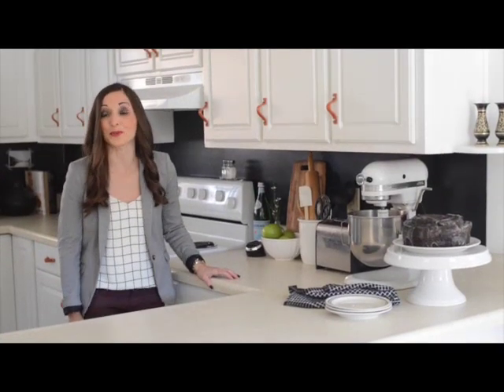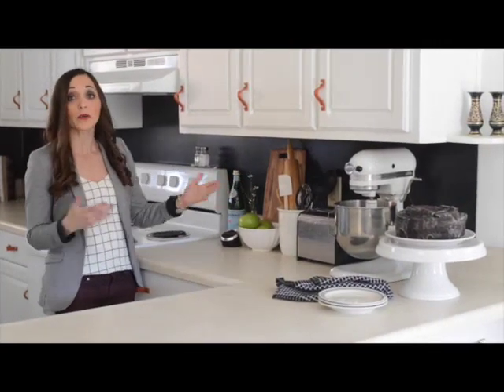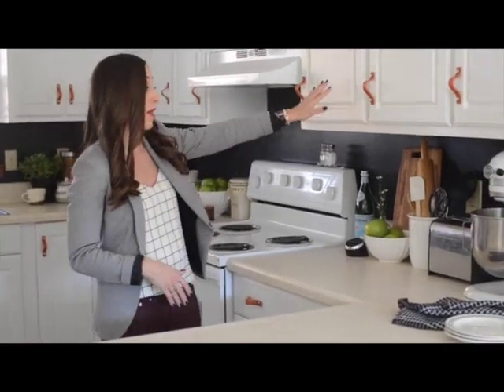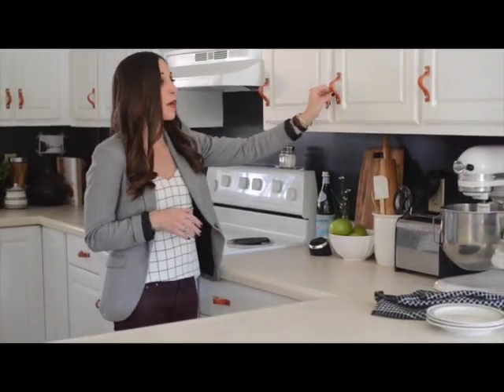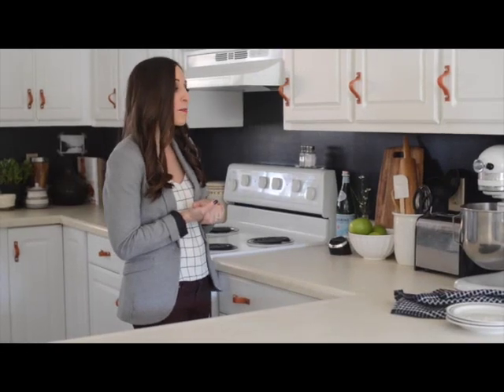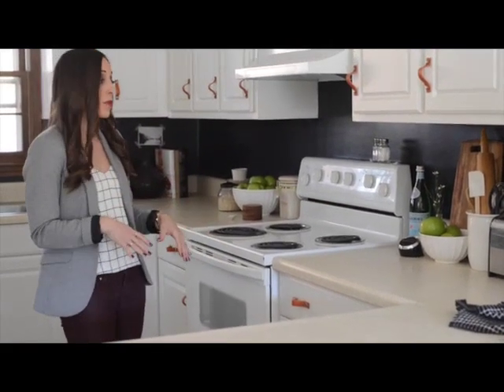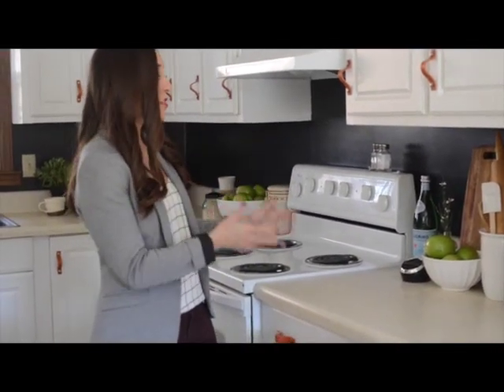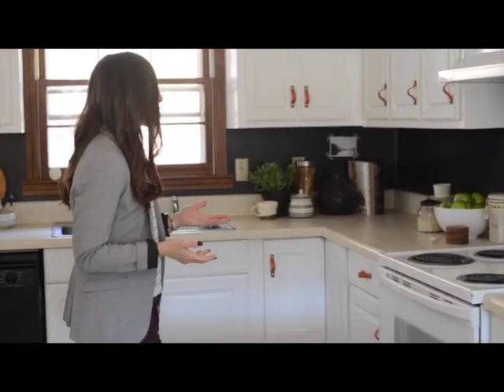Budget Friendly Kitchen Makeover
Our budget friendly kitchen makeover is finished and we are so pleased to share it with you!

for all the details, including paint colors and our favorite items, plus before and after photos!